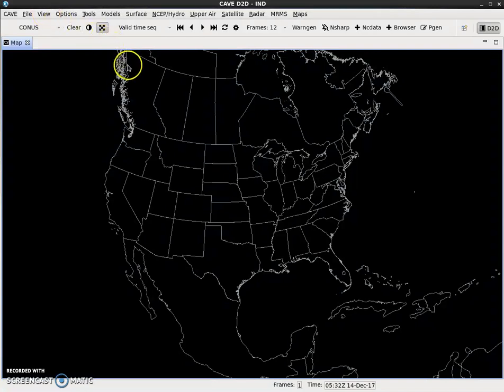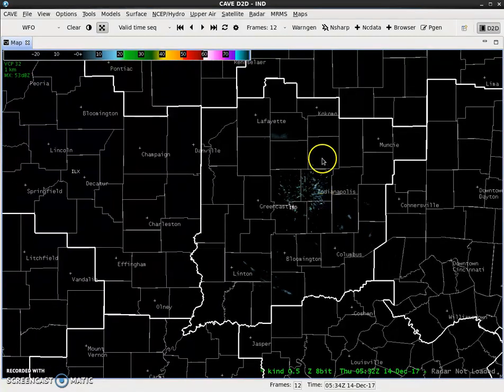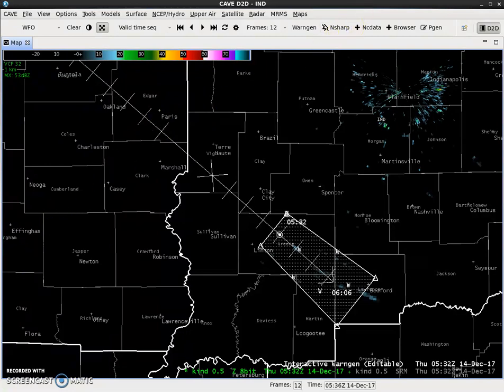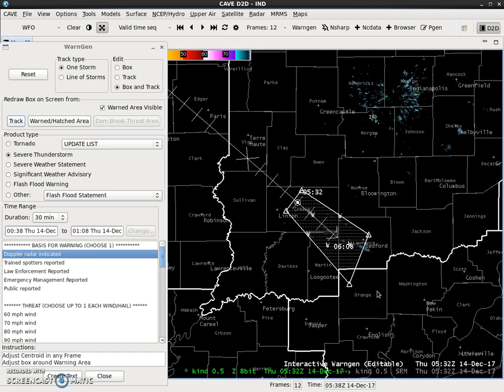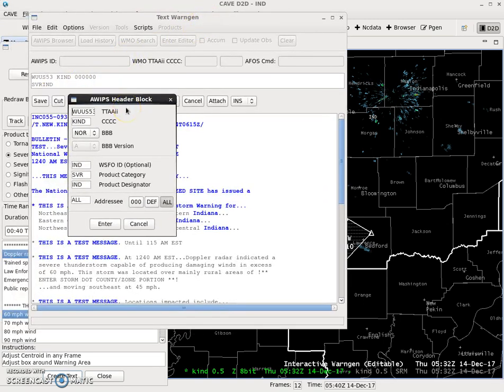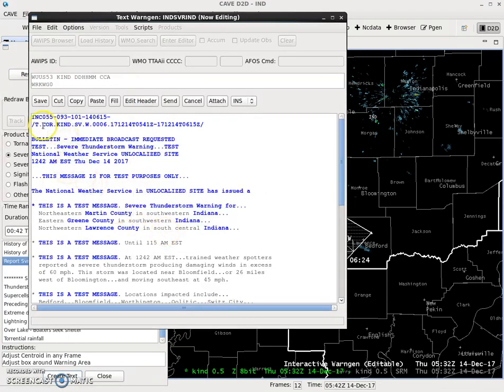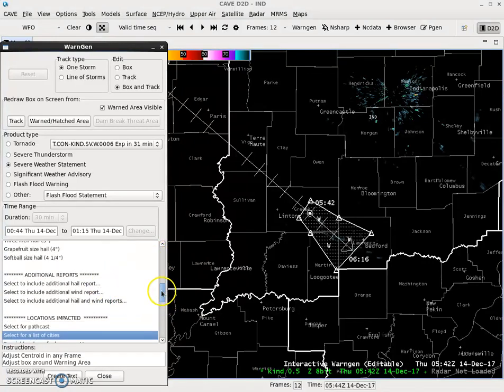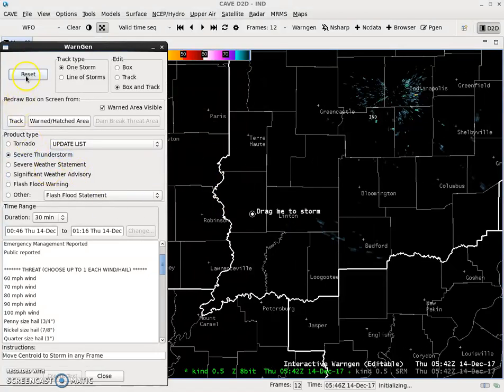Beginner's Guide to Using WarnGen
This video details the process used to identify threats and issue warning products based on those threats, as well as correction statements and follow-up statements and cancellations. As in my other AWIPS videos, I am not using an operational NWS version of AWIPS, but rather the freely available Unidata version, which is not connected to a live AWIPS transmission route.